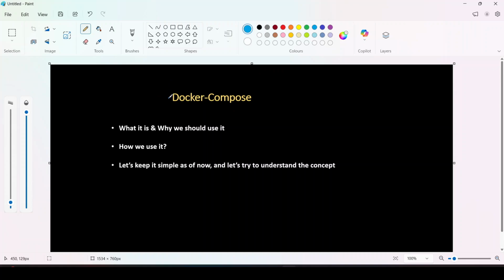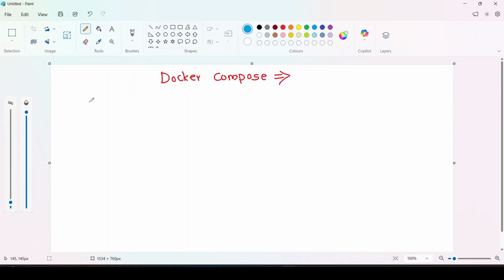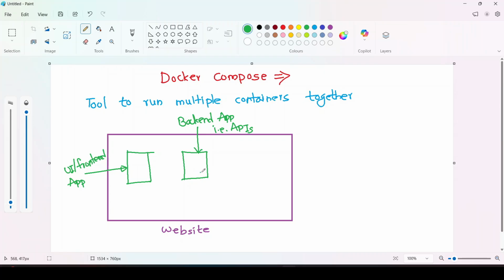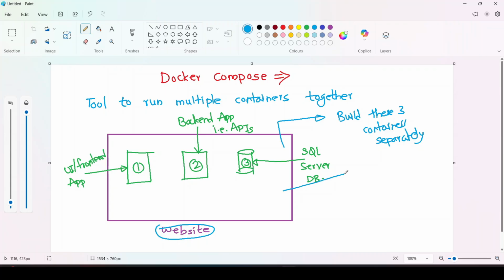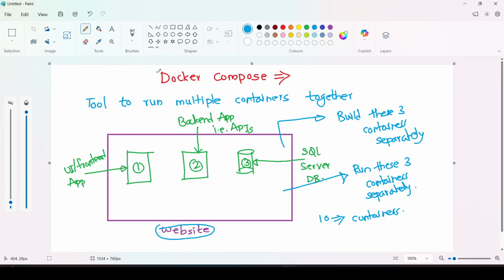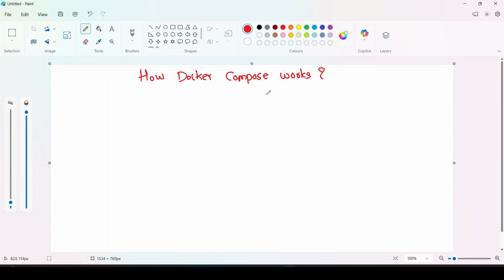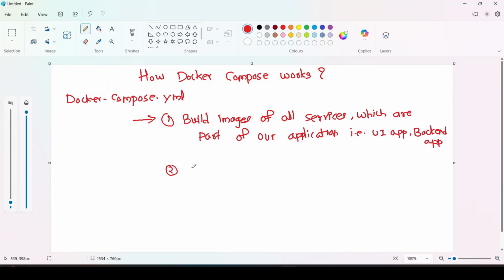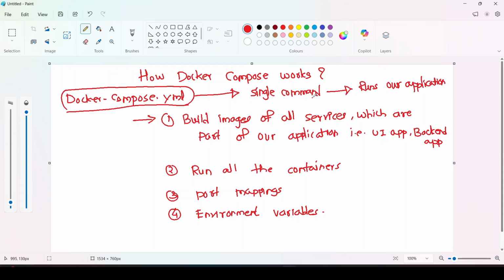What Is Docker Compose and Why Do We Need It? | Part-26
In this beginner-friendly Docker Compose tutorial, we will understand:

 - What Docker Compose is
 - Why we should use Docker Compose
 - How Docker Compose works
 - How to run multiple containers together using a single YAML file

Instead of starting containers one by one manually, Docker Compose helps us manage everything together using a single command

We will keep things simple and focus on understanding the core concept before going deeper into advanced topics